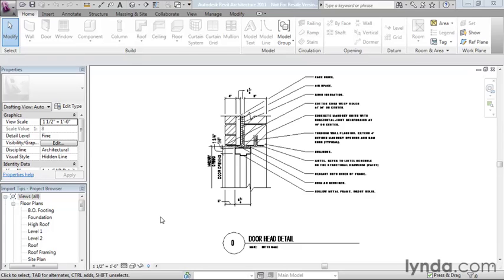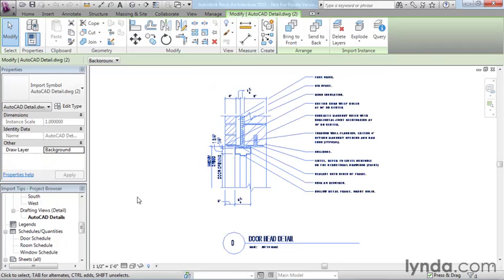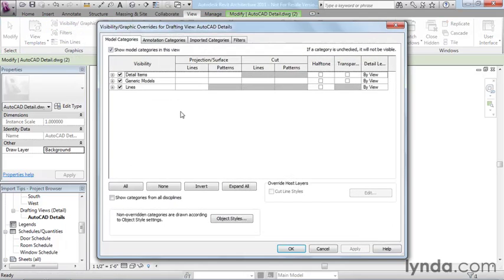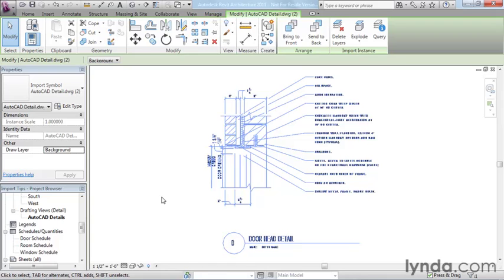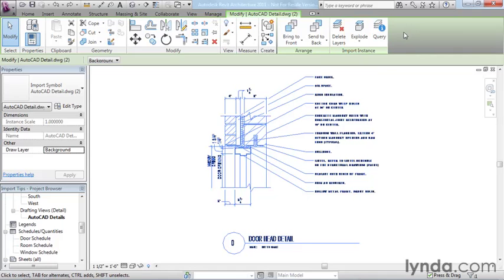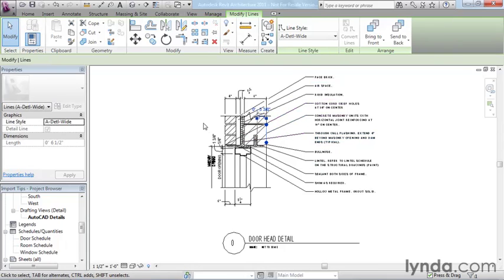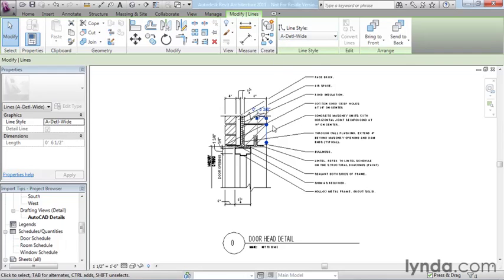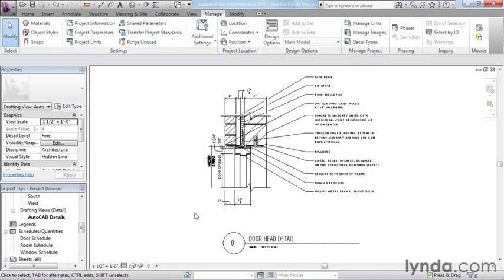0504 Using import tips